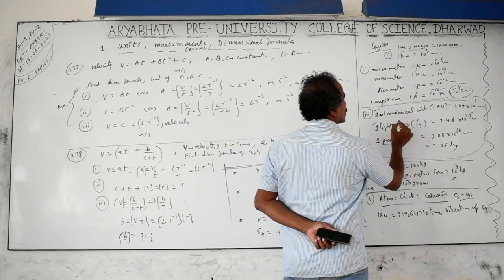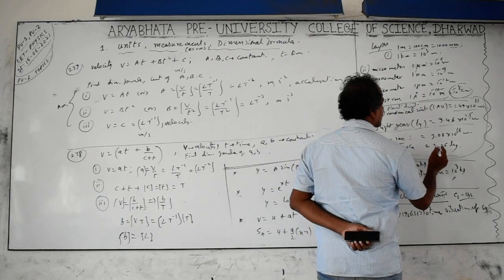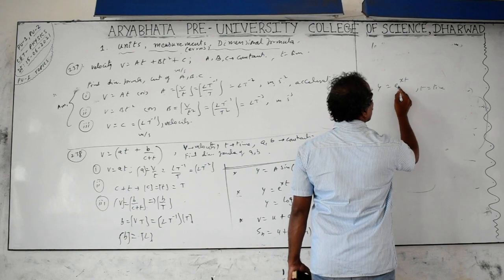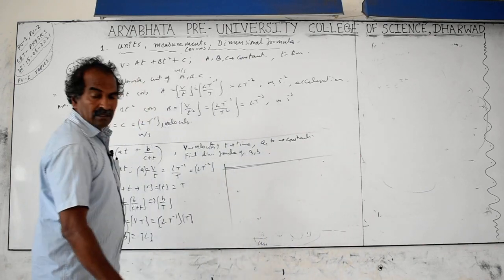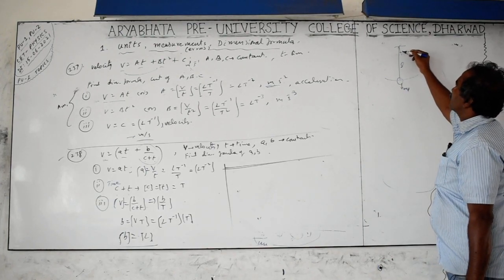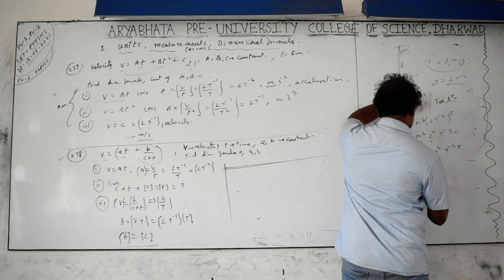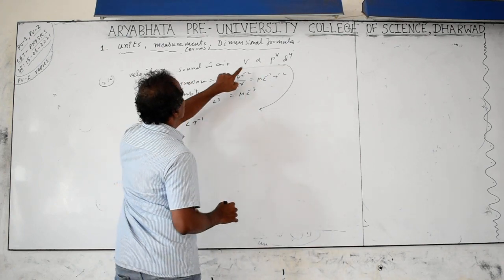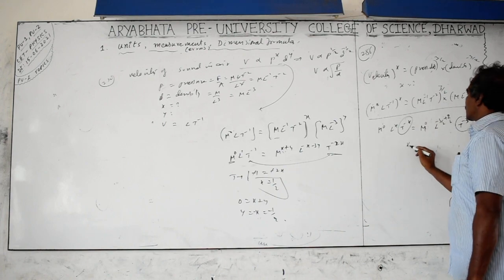PART 02 ARYABHATA PU SCIENCE COLG DRWD CET UNITS AND MEASUREMENTS PROF SHANKAR SIR